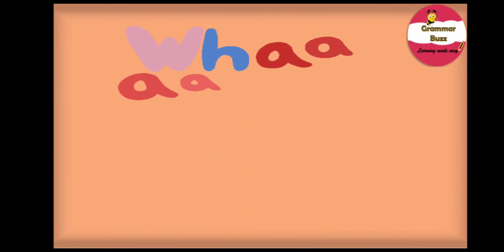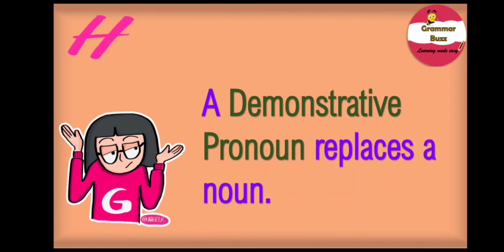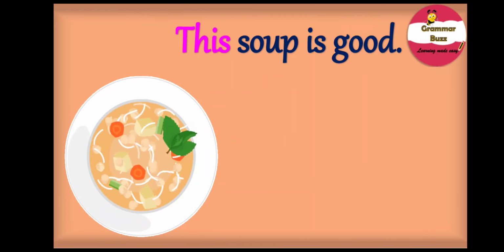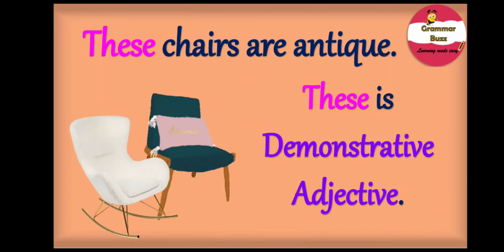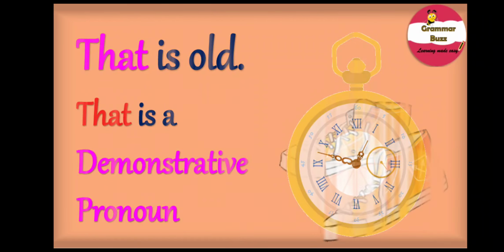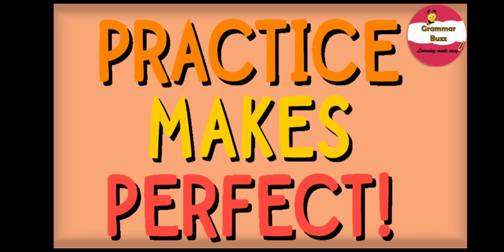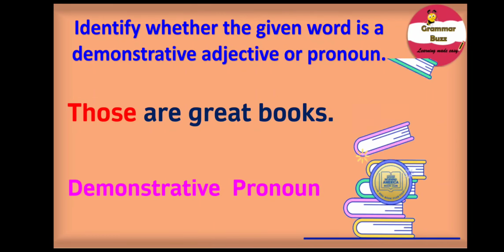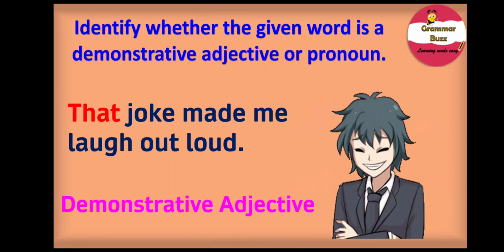Demonstrative Adjectives and Demonstrative Pronouns